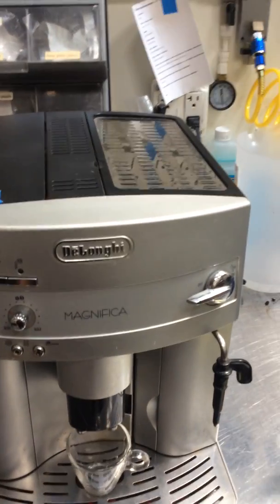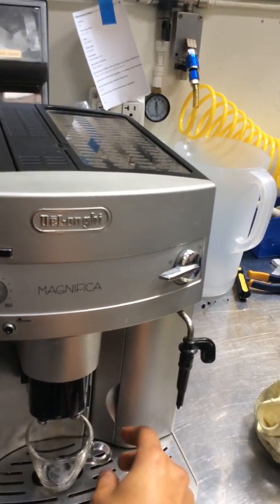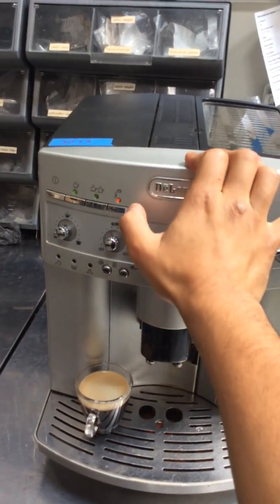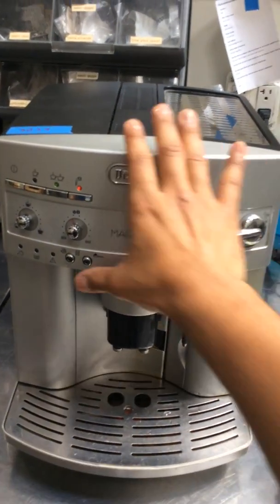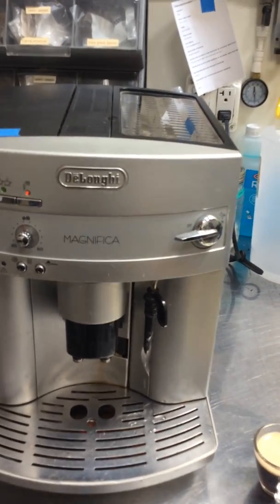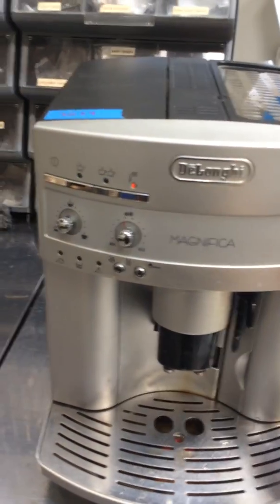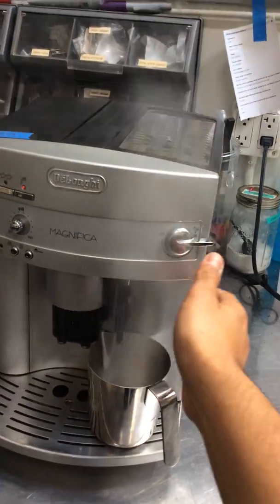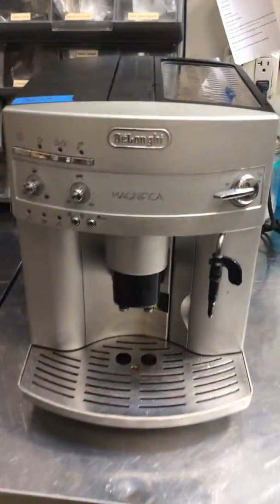not turning on - delonghi magnifica - 3034 test